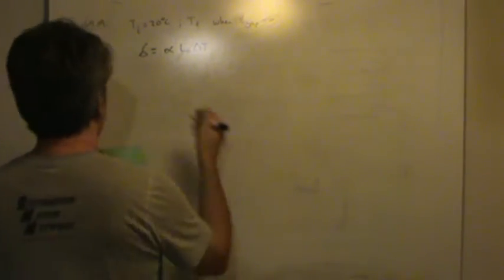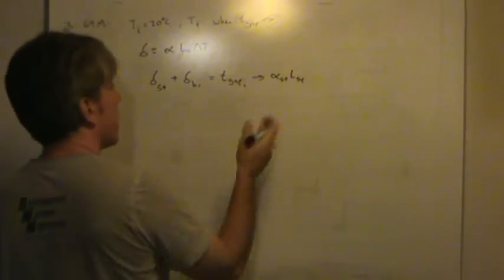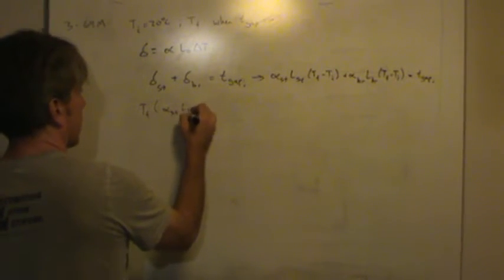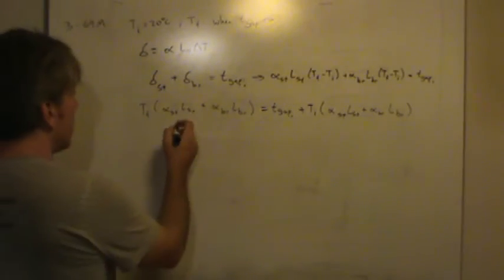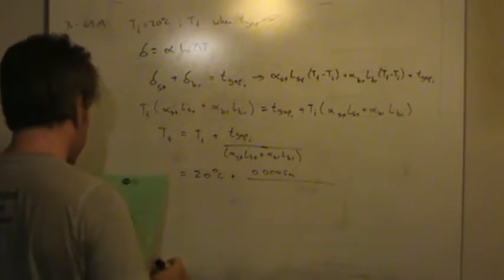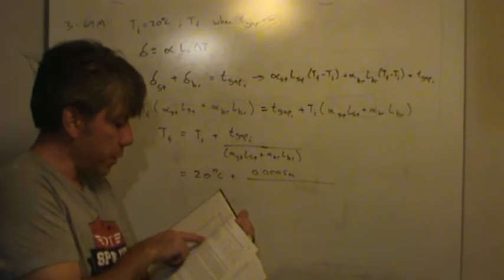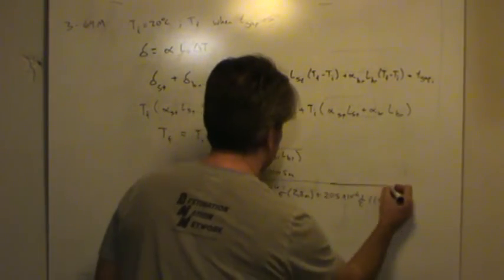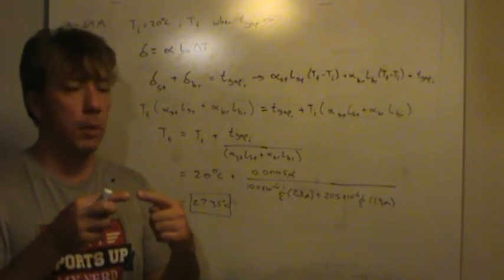MET 211 3 64 M